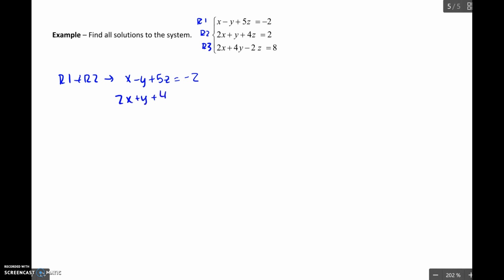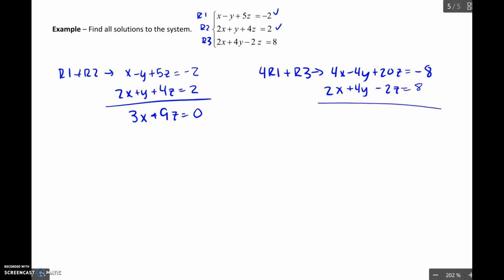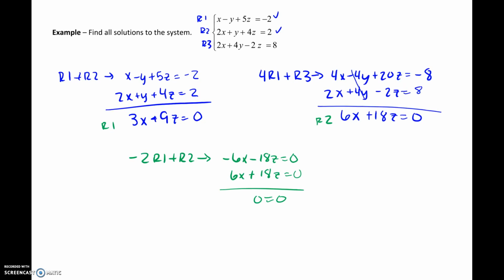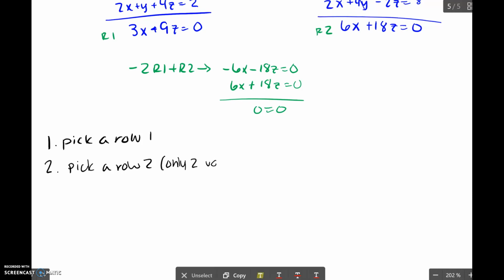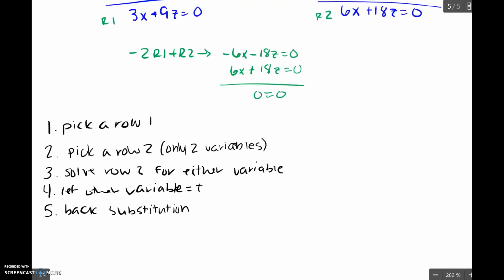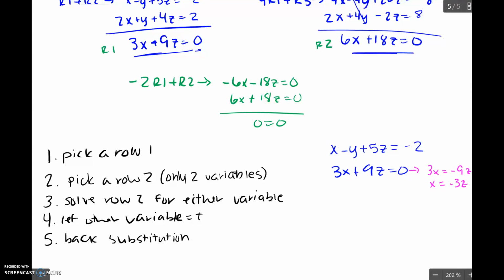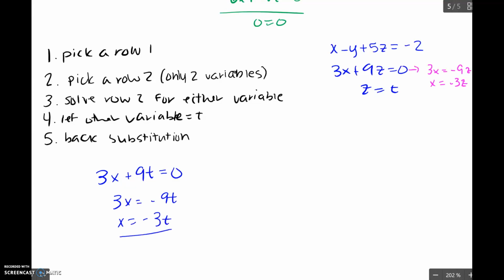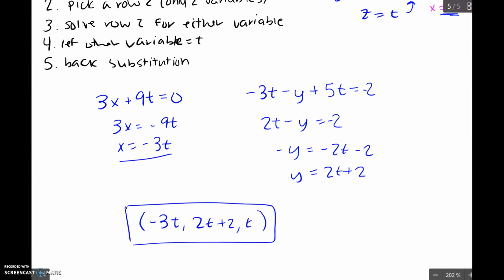10.1-10.2 part 3 - bany